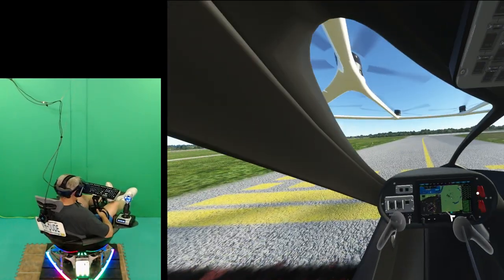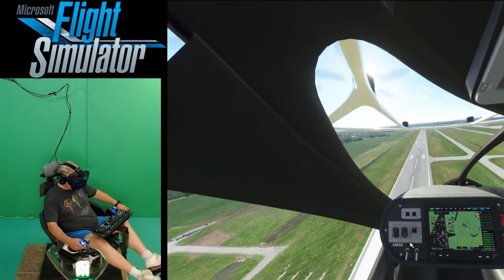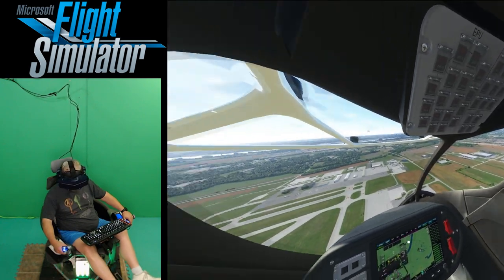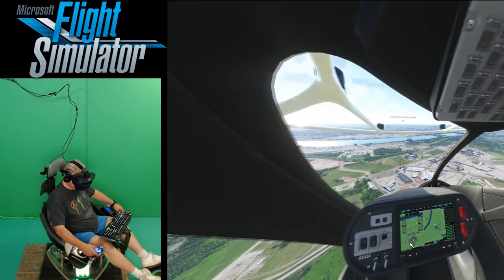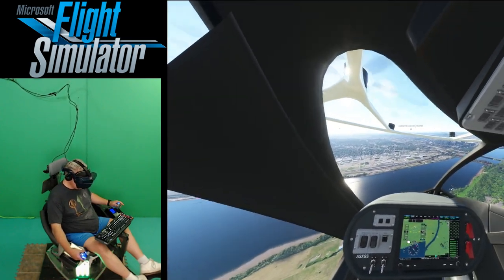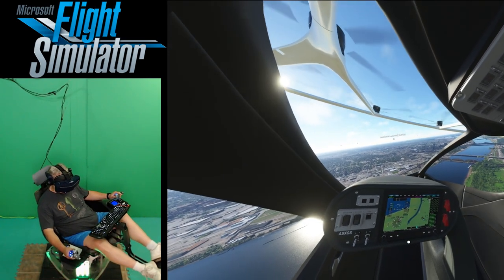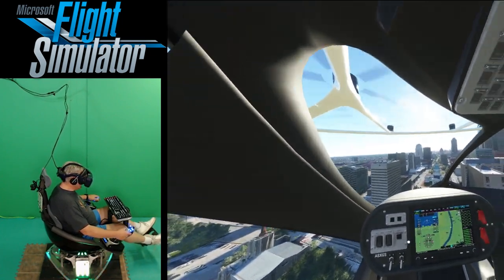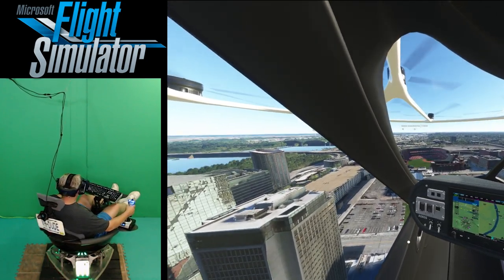Flight Simulator 2020 - Quick Flight Over St. Louis MO In The Yaw VR And Pimax 8KX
Just taking a quick flight over St. Lous MO in MSFS2020 to test out my new system... I finally got a 3080ti []-)

The game is running so well now and on high detail too! I am blown away at the realism that Flight Simulator 2020 offers! If you have a VR headset and a descent system then I highly recommend checking this out.

0:00 Intro
0:42 Taking off
4:45 River Bridges and Arch
5:30 Downtown St. Louis
7:00 Landing in Busch Stadium

Hardware used on this channel:

PC  Specs:
I9 10900k
RTX 2070 Super
32GB 3000mhz Ripjaws
MSI A-Pro

Headsets:
Oculus Rift
Oculus Rift S
Oculus Quest
Oculus Quest 2
HTC Vive
Samsung Odyssey+
HP Reverb
HP Reverb G2
Pimax 5K+
Pimax 5K Super
Pimax 8KX